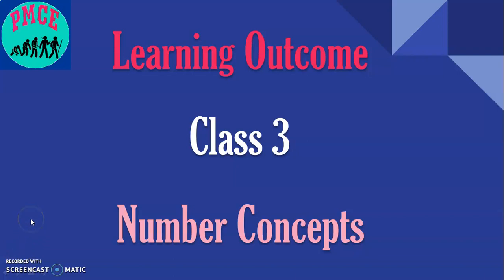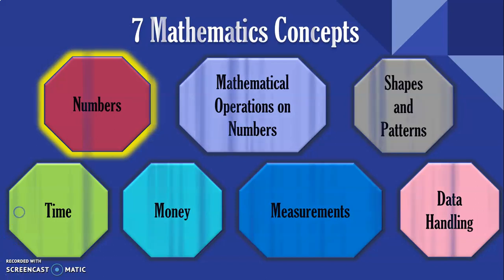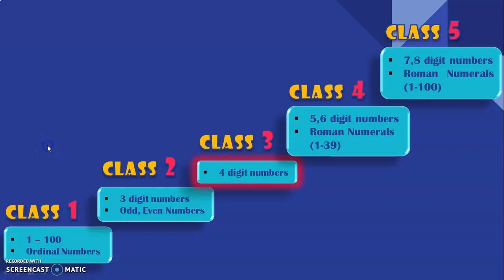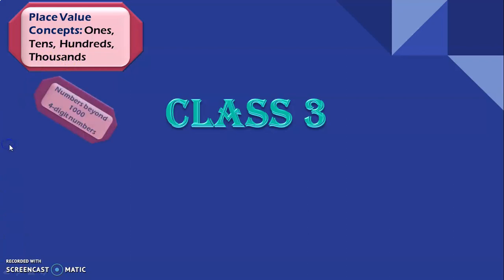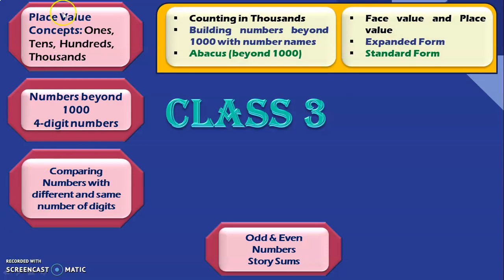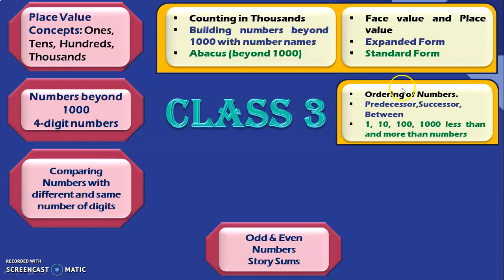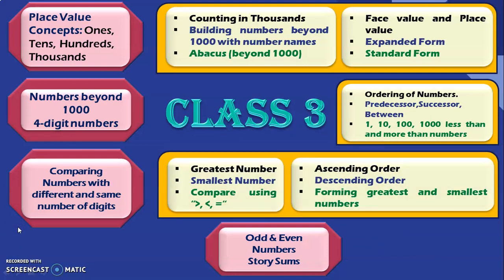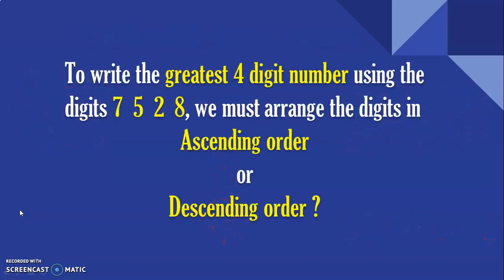Class 3 - Number Concepts - Learning Outcome | PMCE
In this video you will see what are the learning outcome in Class3 under the Number Concepts.
All aspects related to 4-digitnumbers are learnt in Class 3. Evolution of NumberConcepts from Class 1 to Class 5 can be understood by viewing the number evolution ladder shown in this video.One Concept based question is included in all my learning outcome videos for viewers to answer.

Related video links:
Number Blocks | Class 3 - How to use number blocks to build 4-digit numbers? | Part 1 | PMCE:

Class 3 | How to teach 1 more 1 less,10 more 10 less,100 more 100 less,1000 more 1000 less?|PMCE

Watch this video to know "How to ARRANGE Numbers in ASCENDING and DESCENDING order? | Numbers BEYOND 1000"